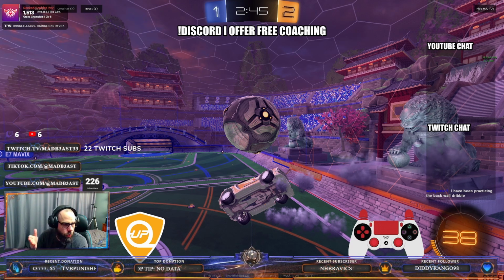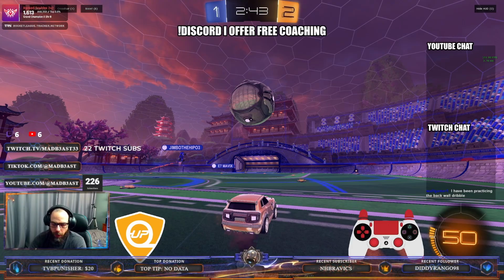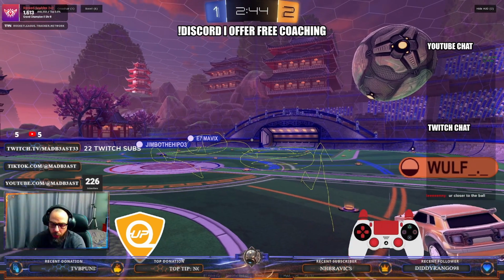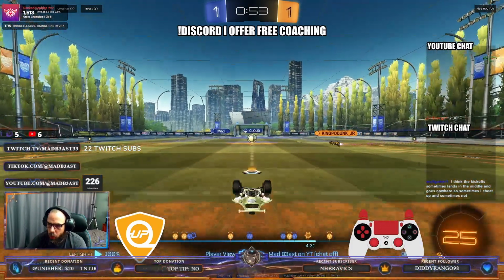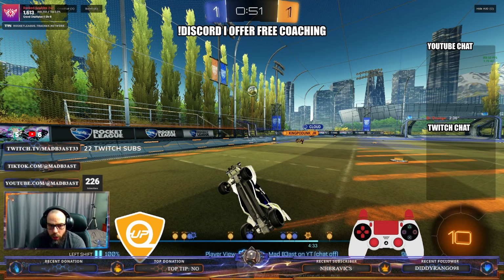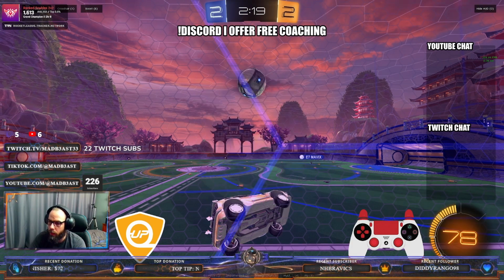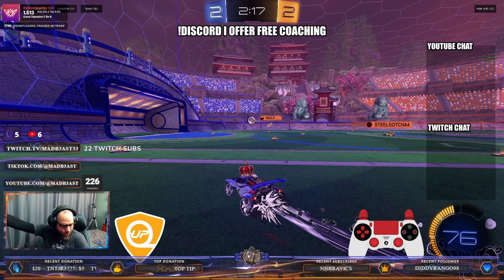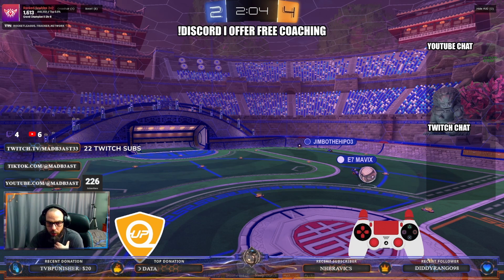Champion mechanics, Platinum rotations? Rocket League Coaching part 02!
Are your Rocket League mechanics ahead of your game sense and rotations? In this Rocket League coaching session, we analyze a Diamond-ranked player with Champion-level mechanics but Platinum-tier decision-making. This breakdown covers key positioning mistakes, smarter rotations, and how to make better decisions to rank up in Rocket League 2v2 gameplay.

🔹 What You'll Learn in This Video:
✅ Why bad rotations hold you back from ranking up
✅ The biggest positioning mistakes made at the Diamond level
✅ How to play smarter, not just faster
✅ The importance of intentional plays in Rocket League
✅ How to adapt in duo queue vs. solo queue

If you’re struggling to break out of Platinum, Diamond, or even Champion, this Rocket League coaching video will help you understand what’s holding you back. Learn how to play smarter, rotate better, and stop throwing possession away!

👍 Like the video if this helped & comment your rank below!